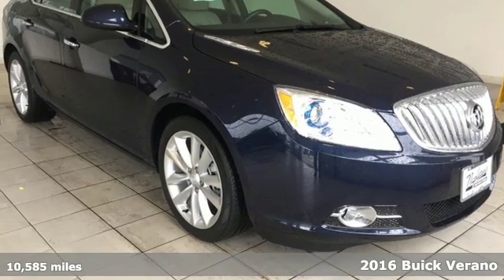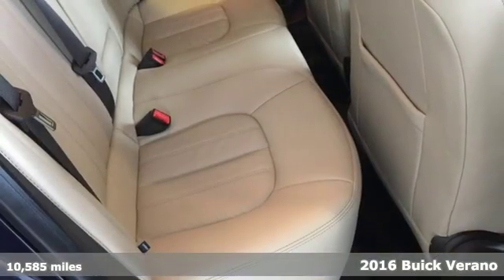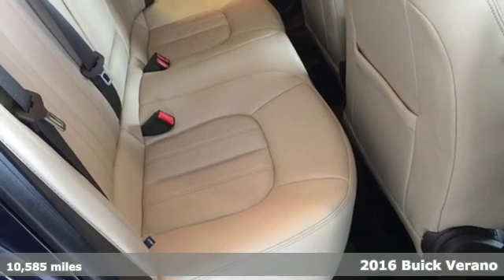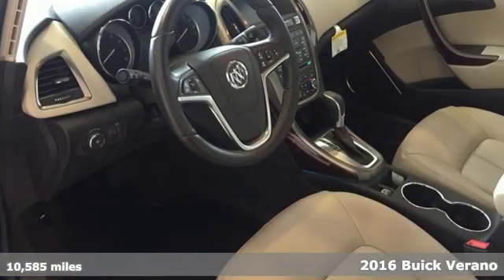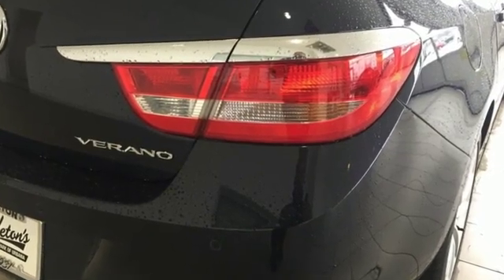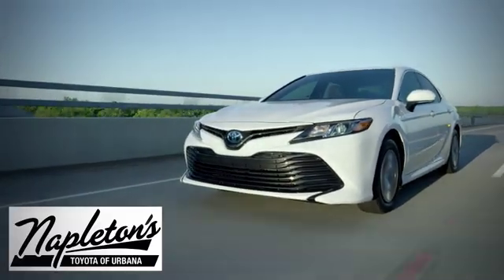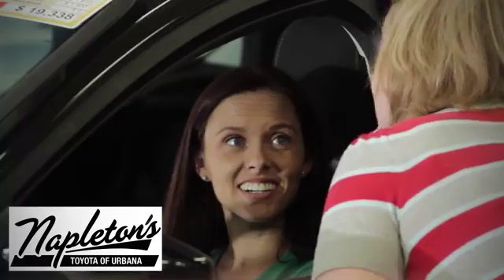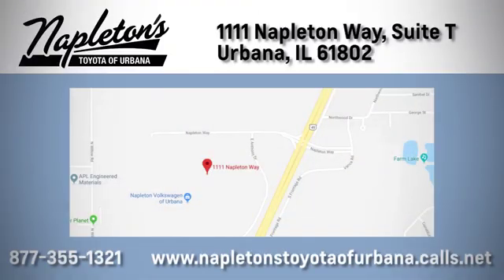Used 2016 Buick Verano Urbana IL Champaign, IL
Year: 2016
Make: Buick
Model: Verano
Trim: Leather Group
Engine: ECOTEC 2.4L I4 SIDI DOHC VVT
Transmission: 6-Speed Automatic Electronic with Overdrive
Color: Blue
Interior: cashmere
Mileage: 10585
Stock #: PREPP19173
VIN: 1G4PS5SK6G4119173
Recent Arrival! 2016 Buick Verano in dark sapphire blue metallic. Clean CARFAX. CARFAX One-Owner. Odometer is 16958 miles below market average! 21/32 City/Highway MPGbrAwards:br * 2016 KBB.com 5-Year Cost to Own Awards * 2016 KBB.com Brand Image AwardsbrFREE Car Washes for the LIFE of your vehicle at Napleton's Auto Park, WiFi, Shuttle Service In Champaign, Urbana and Savoy, State-of-the-art service center with clean and comfortable children's play area, customer waiting area, and FREE refreshments. SERVING: CHAMPAIGN, URBANA, SPRINGFIELD, DECATUR, DANVILLE, RANTOUL, MAHOMET, CHARLESTON, MATTOON, SAVOY.

Address:
1111 O'Brien Dr